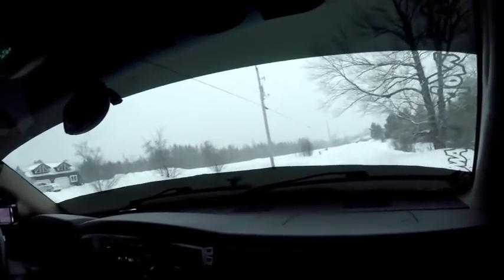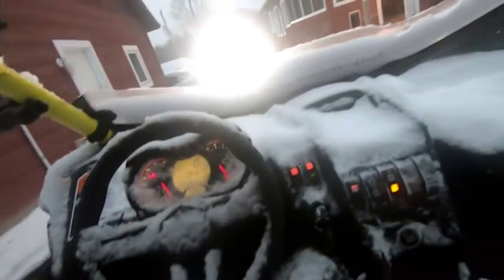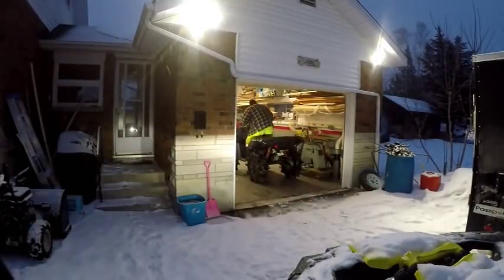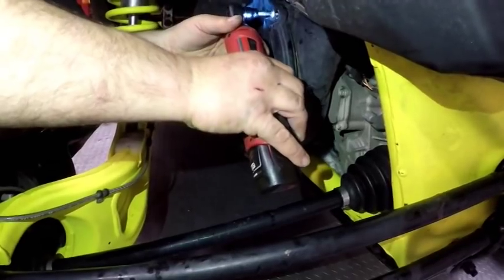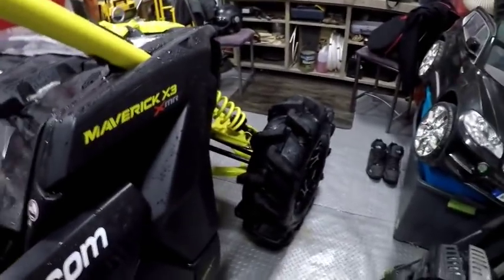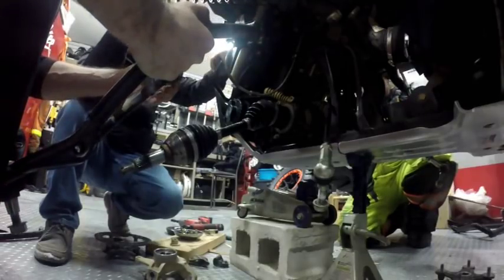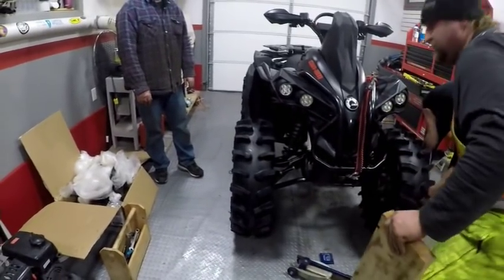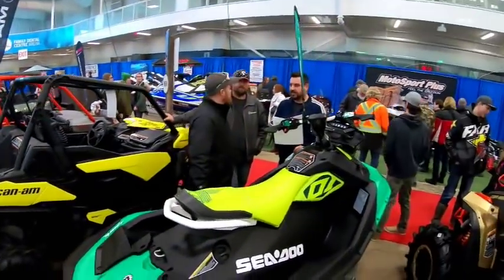SuperATV forward arched A-arm install, Quinte Sportsman Boat & RV Show and a belt change